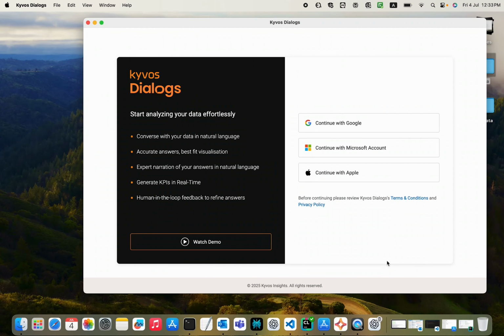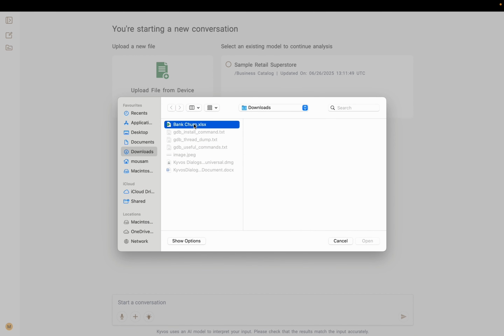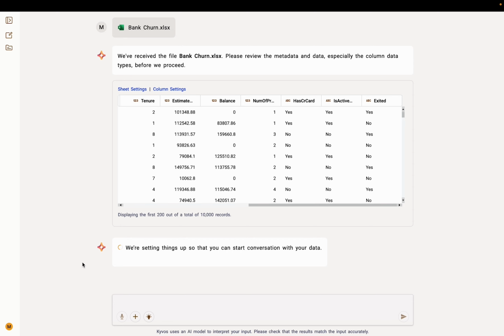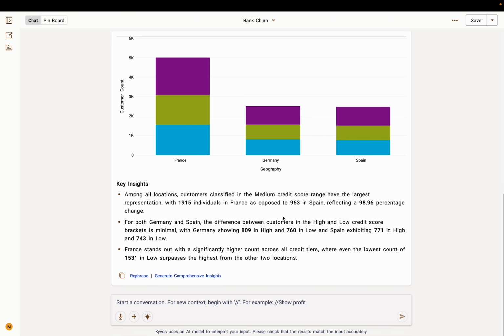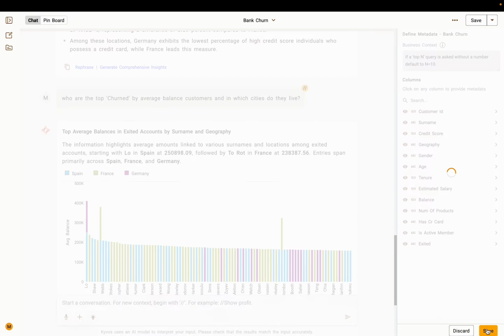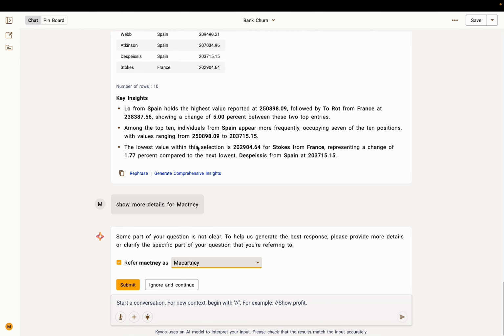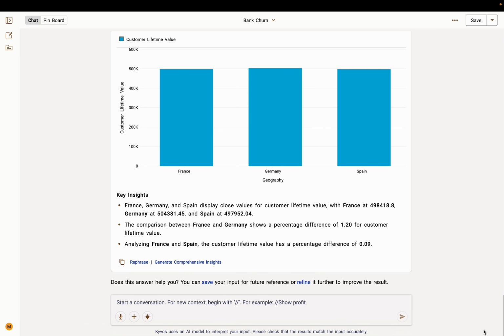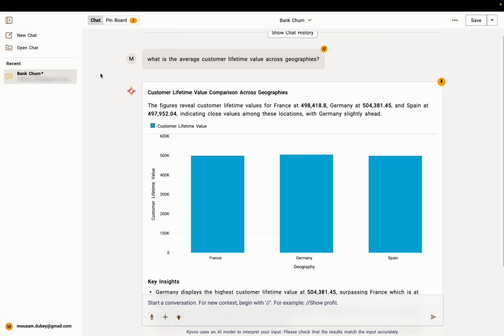Kyvos Dialogs APP Demo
Kyvos Dialogs Desktop app let's you experience how Kyvos Dialogs fits into your workflow without any costs. Just download and see what it can do, on your own time—no demos, no meetings.